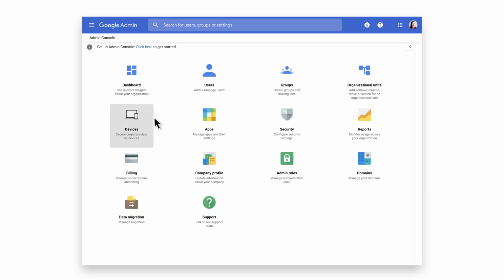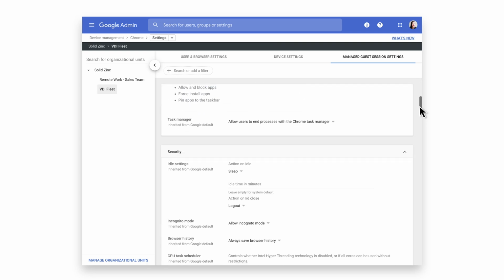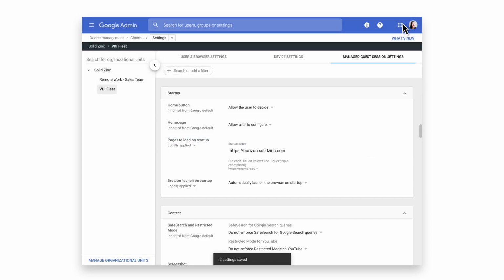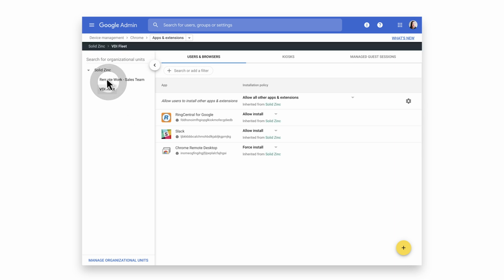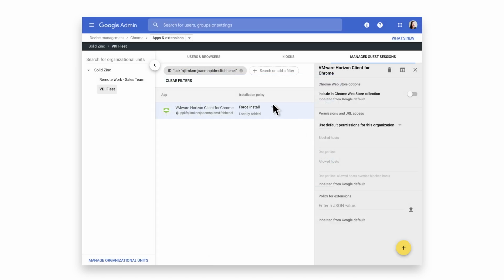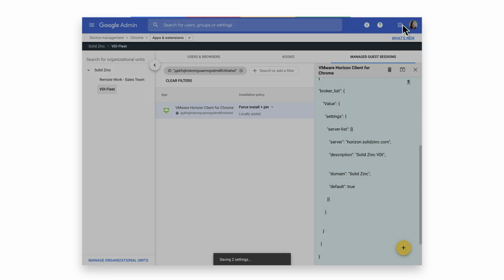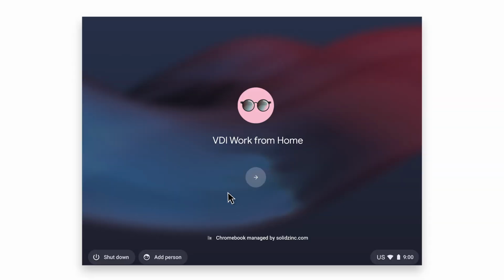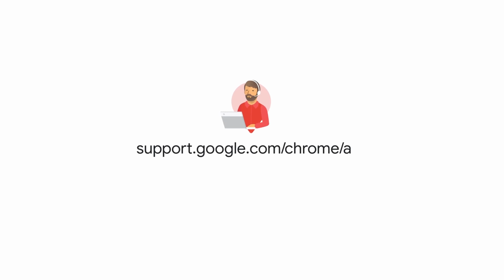Chrome OS Demo: Setting up VMware Horizon for managed guest sessions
Learn how to set up VMware Horizon without the need to log into a Chrome device. By deploying applications through managed guest sessions companies can get up and running fast with their VDI solutions without the need to replicate or create user accounts in the Google Admin console.

To learn more, visit the ""Deploy and access apps"" tab in the remote work toolkit